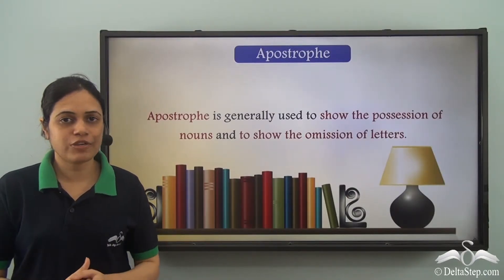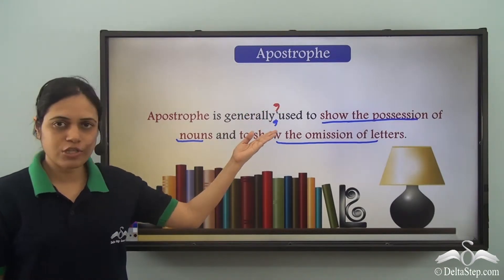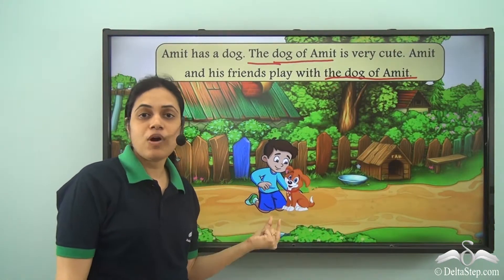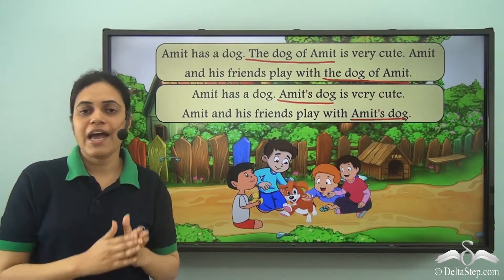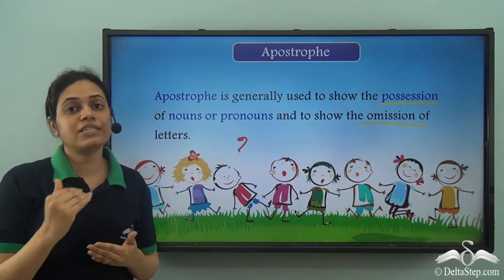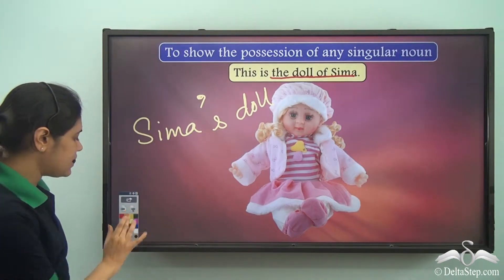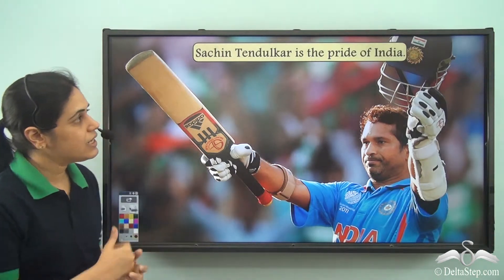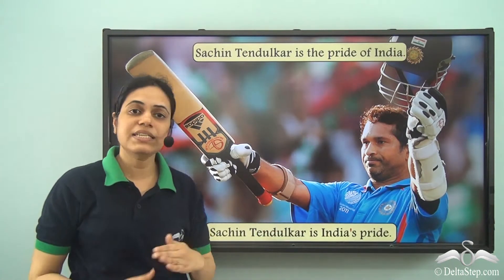Introduction to Apostrophes